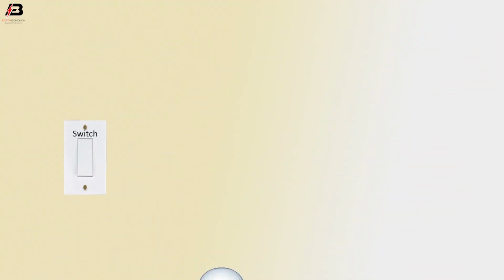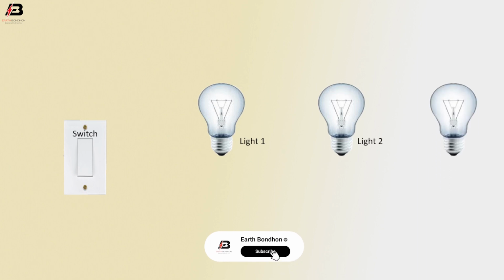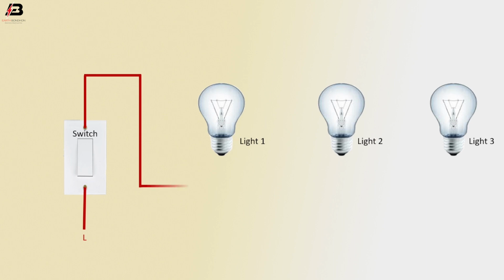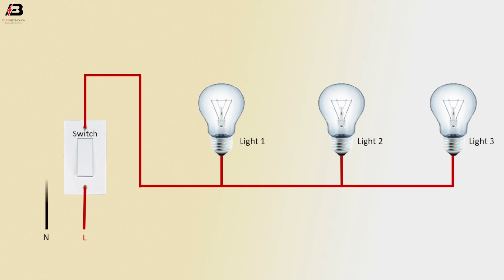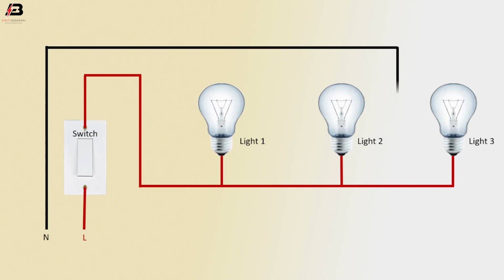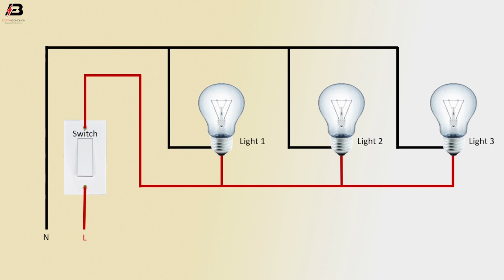How to make Parallel Circuit Wiring Diagram | 1 switch to 3 light connection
This video shows 1 switch to 3 light connections. Parallel Circuit Wiring Diagram. A light or lights can be controlled by more than one switch. The usual practice in home construction is to use switches. "1-way" is the electrician's designation for a single pole single throw (SPST) switch.